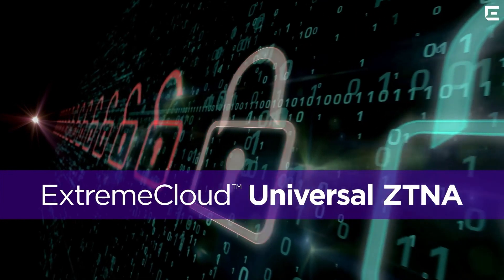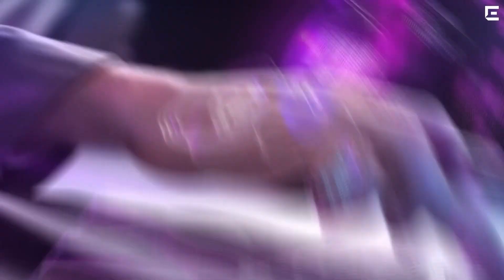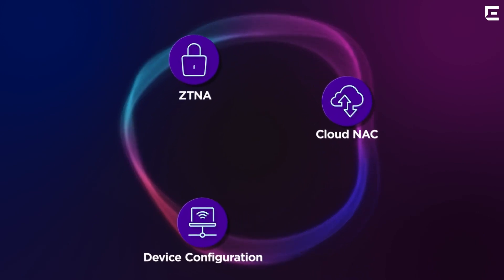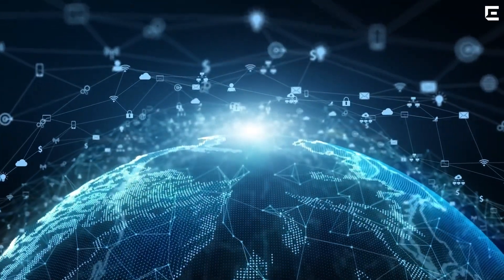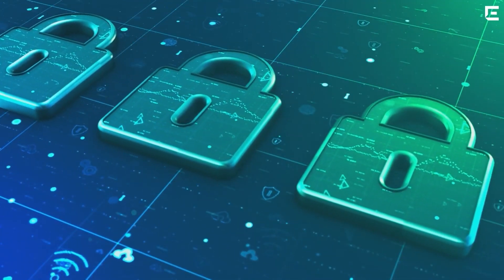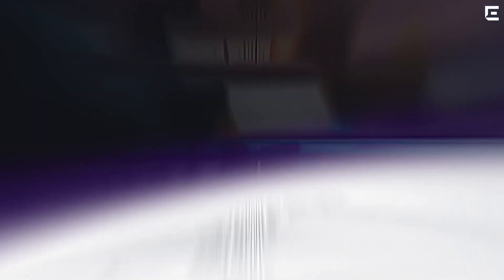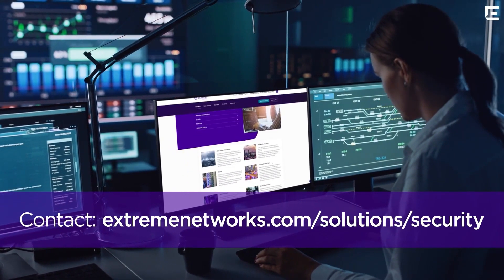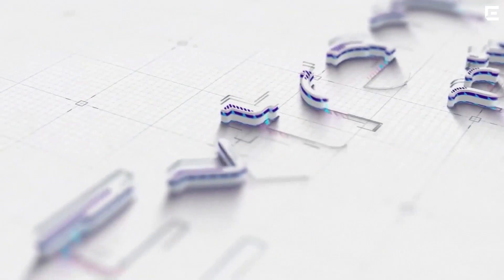ExtremeCloud Universal ZTNA: The Simplest, Most Complete Network Access Solution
As we embrace a hybrid, remote, and collaborative work model, the 'allow all' within the perimeter mindset is no longer valid. Legacy tools for remote working are hard to manage and scale, leaving security gaps that malicious actors exploit.

Identity-related attacks are on the rise, putting network vulnerabilities in the spotlight. Meanwhile, the surge and diversity of IoT devices adds complexity to an already challenging network security landscape.

ExtremeCloud Universal ZTNA is the solution to your network security challenges.